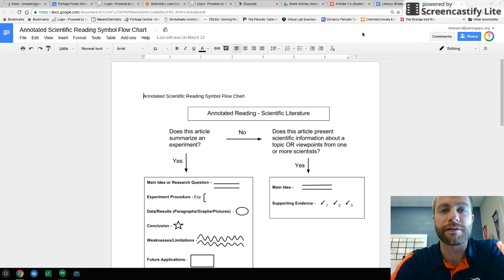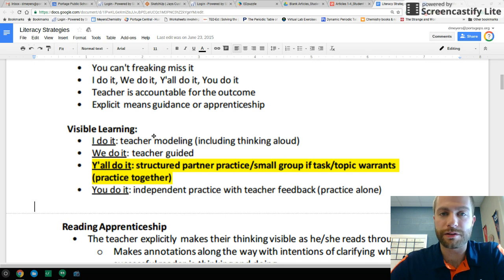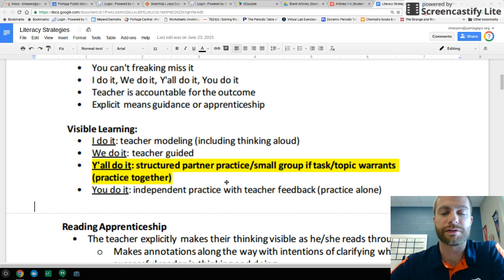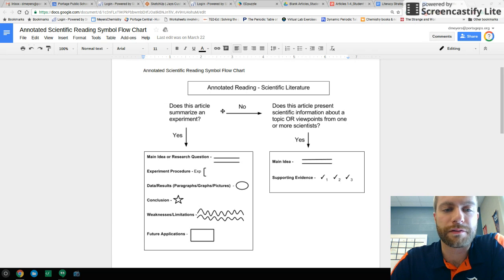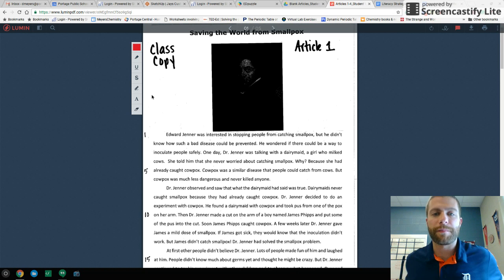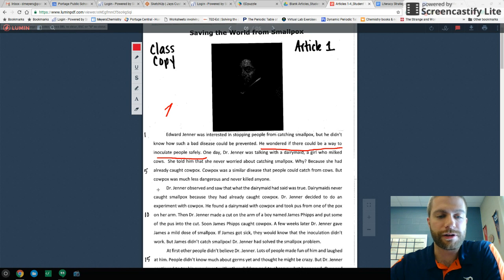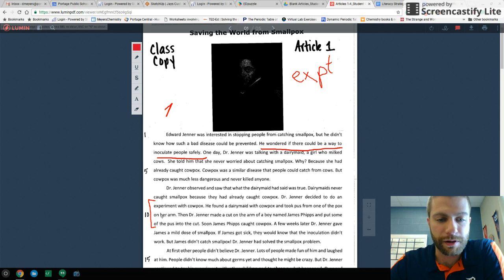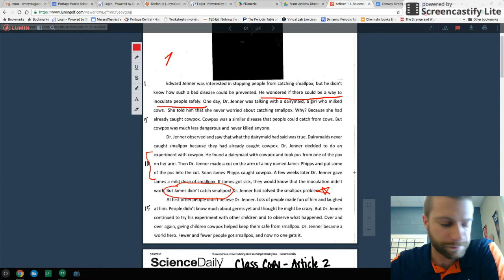2016 Annotated Reading Strategies - Coaching